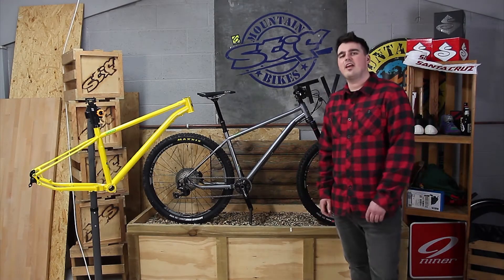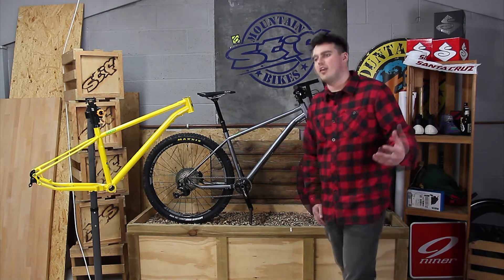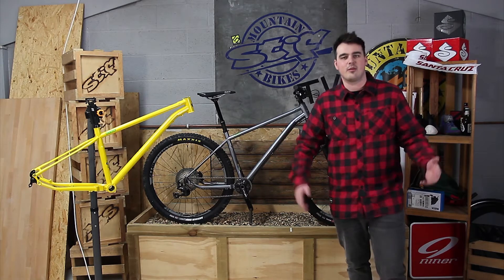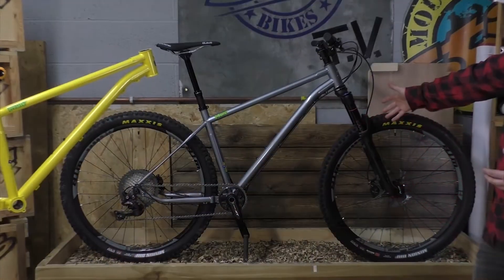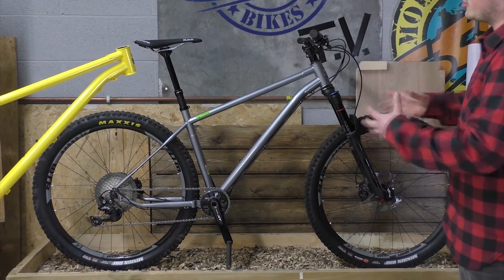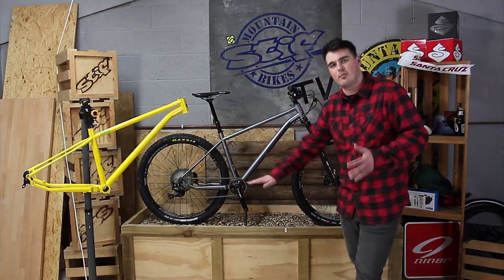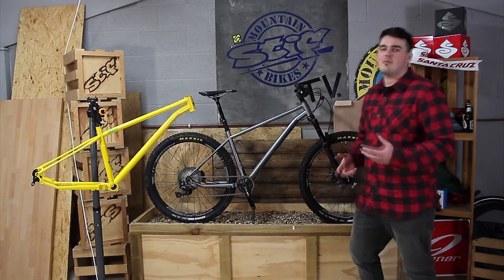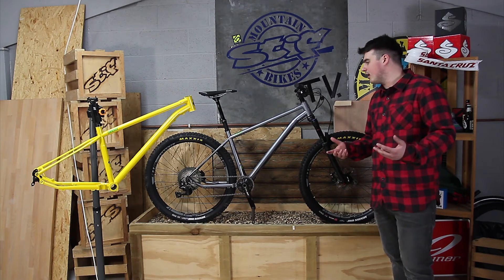Stif Morf introduction and geometry | Stif.co.uk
Sammy talks through a brief History of Stif Mountain Bikes and how we got to our steel hardtail, the Morf. He also explains the thinking behind the geometry of the frame.